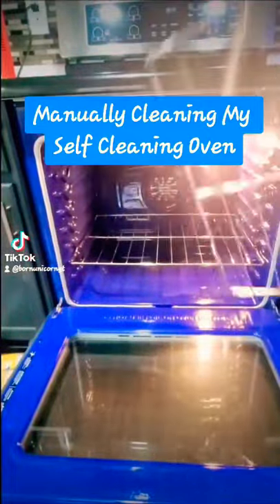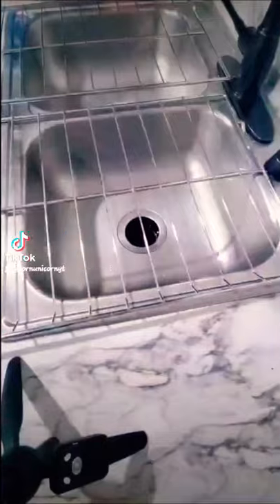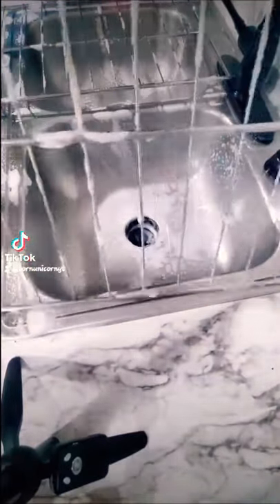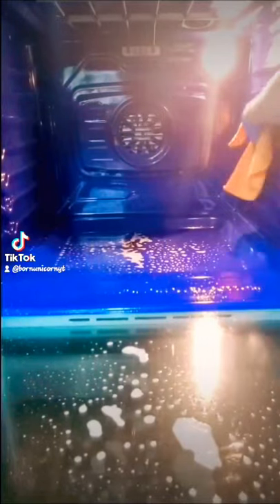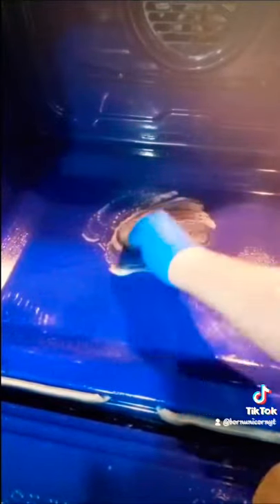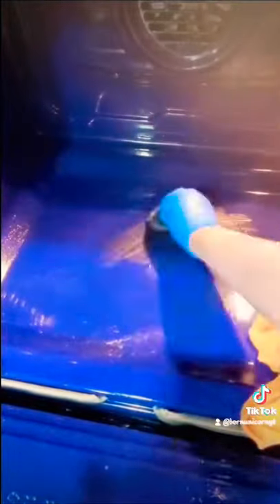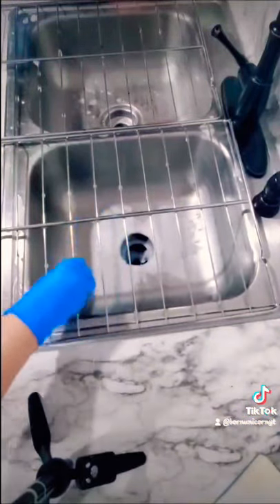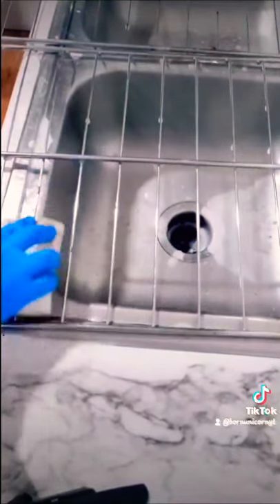Cleaning My Self Cleaning Oven Manually with Dawn Powerwash Cleaning Spray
Manually cleaning my self cleaning oven with Dawn powerwash spray

My vlogging equipment:
Canon 90d
Cell Phone camera tripod
18-55mm lens
Ring Light
(Amazon links)